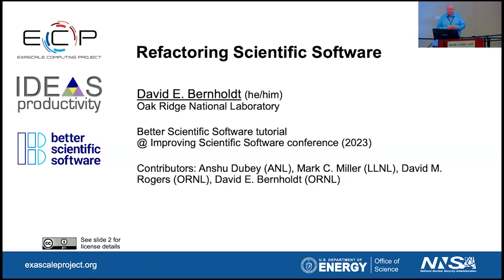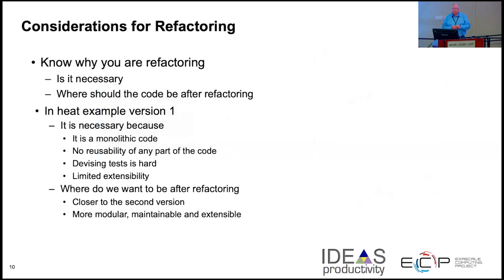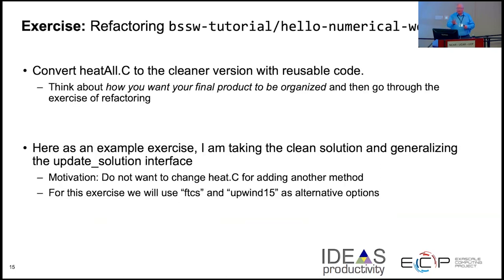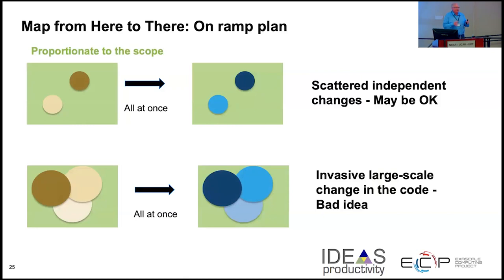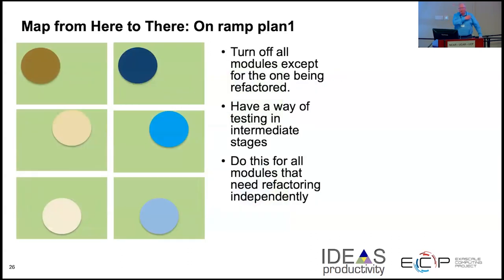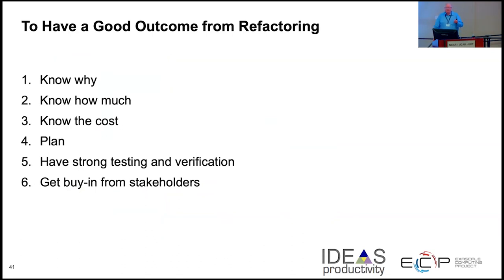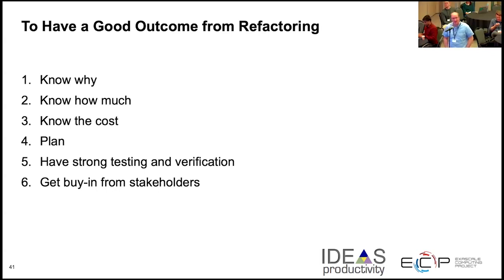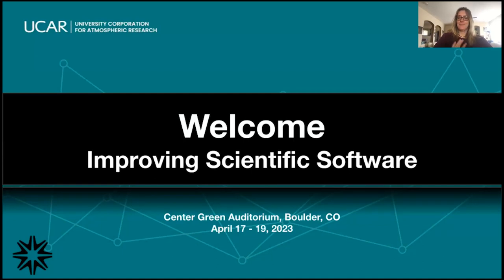Refactoring Scientific Software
This presentation by David E. Bernholdt (ORNL), is module 4 of…

David E. Bernholdt, Patricia A. Grubel, and David M. Rogers, Better Scientific Software tutorial, in Improving Scientific Software, Boulder, Colorado and online, 2023. DOI: 10.6084/m9.figshare.22179748.